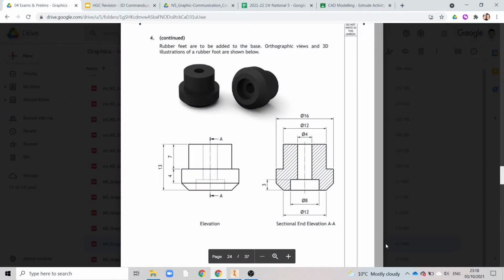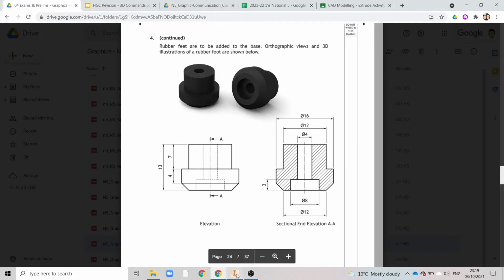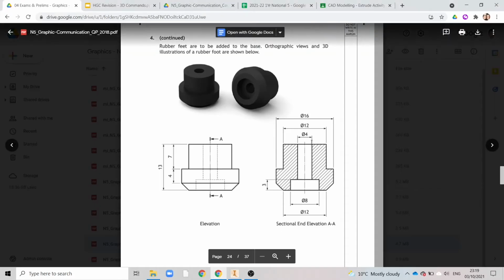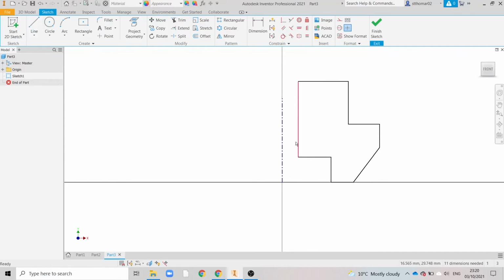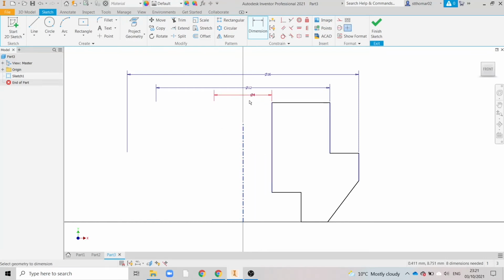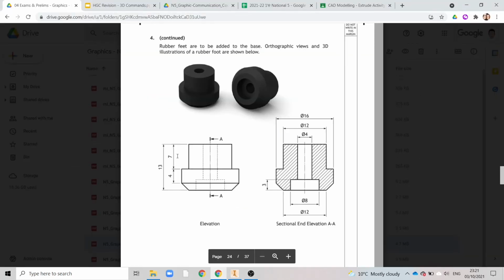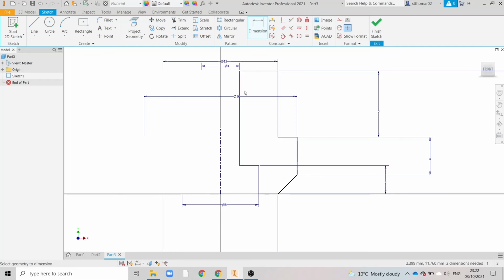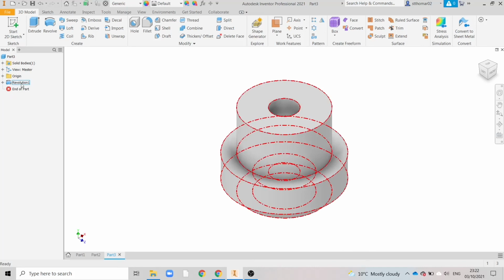N5 Graphics - CAD Modelling - Revolve 02